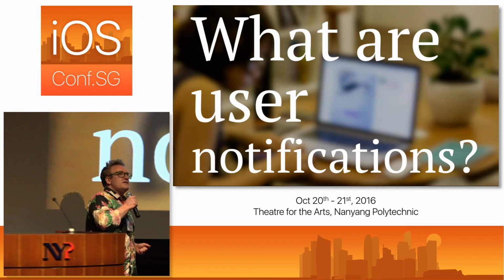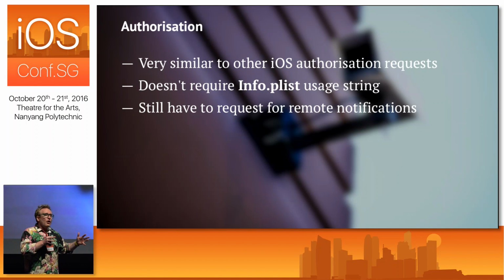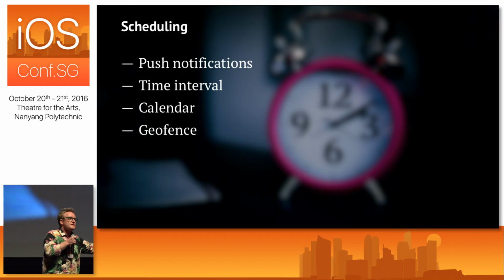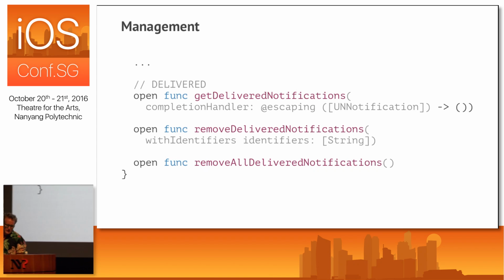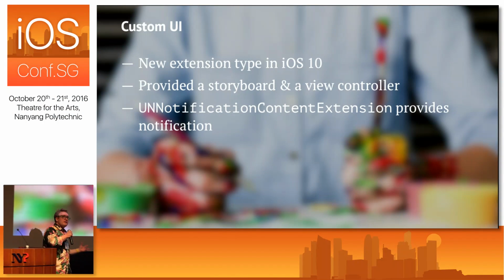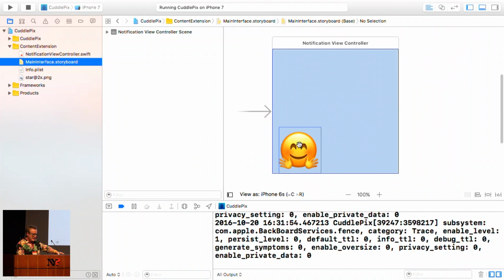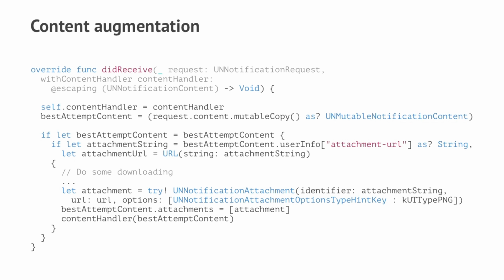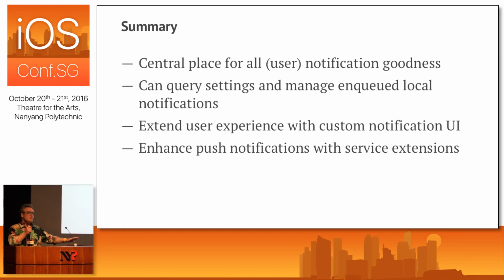Notify Me, Notify You. Aha! - iOS Conf SG 2016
Speaker: Sam Davies (@iwantmyrealname), RayWenderlich.com

User notifications are incredibly important part of iOS apps - allowing you to get your user to interact with your app when *you* want. They enrich the user experience, and provide real value to your users. So why are they such a pain to work with? Apple has finally heard your cries of despair, and in iOS 10 introduces the new UserNotifications framework. This acts as a central place to handle all user notifications, whether they be local or push notifications.

In this talk we'll take a quick jaunt through the new framework, covering what you need to do to transition existing behaviour, in addition to looking at some of the new functionality. Learn how to create custom, interactive notifications, as well as building an extension to intercept and manipulate your push notifications. There may well be additional ABBA puns, but given the quality of the first one, it's looking unlikely.

Sam is a developer, an author and a trainer, working for Razeware, the company behind the curtain at raywenderlich.com. Despite starting out in academia working on computer vision problems, he's spent the last 5 years working in the mobile world, primarily focused on making delightful things in iOS. Whilst he's probably wrangling with some kind of code, recording videos or presenting talks during the day time, you'll often find him out entertaining the masses by night, armed with his trombone and killer dance moves. You should say hi to him. He's nice. Honest.